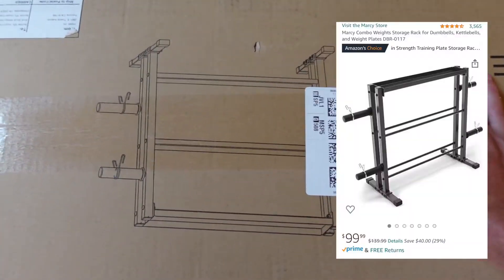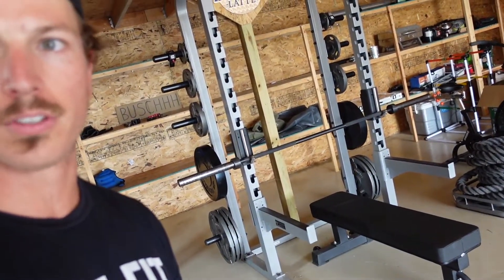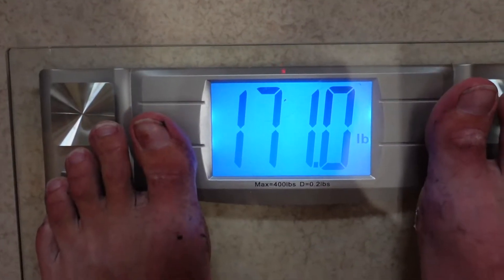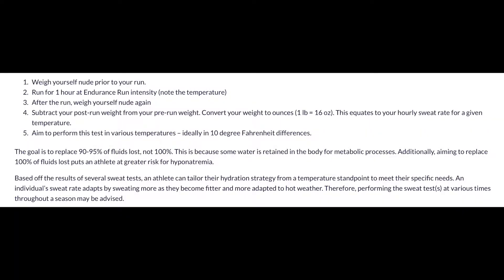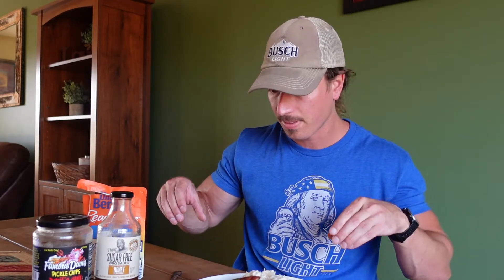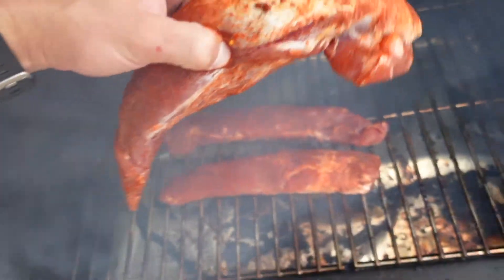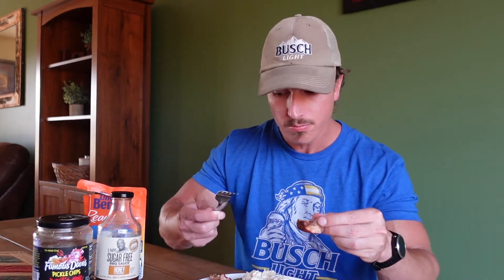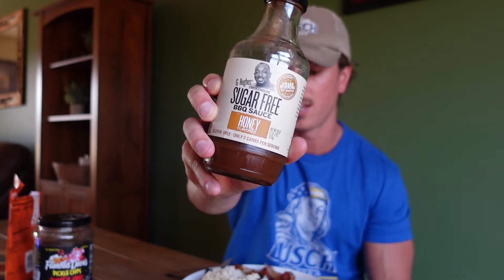Sweat Test | Pork Tenderloin Meal Prep | Road to 100 #6